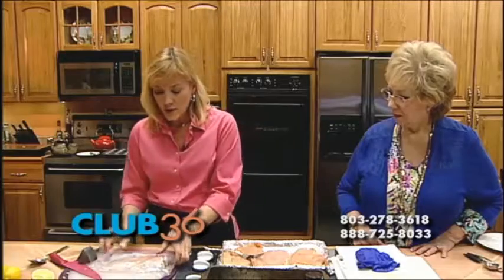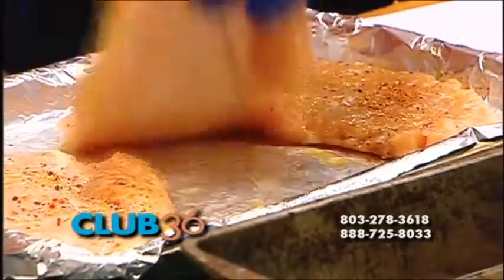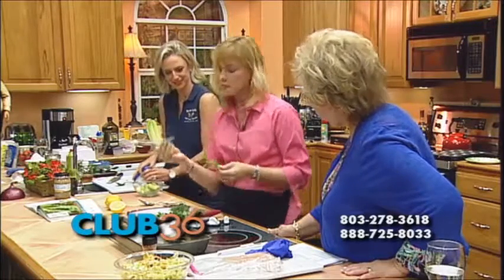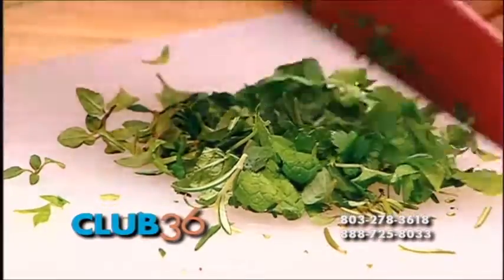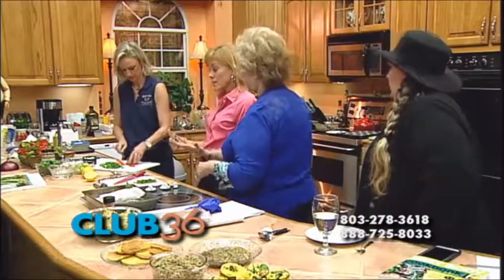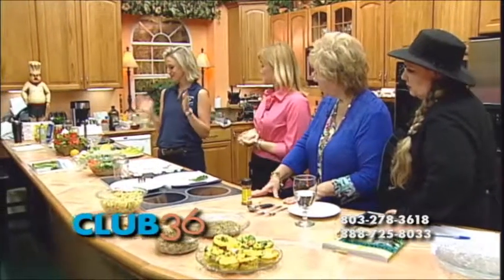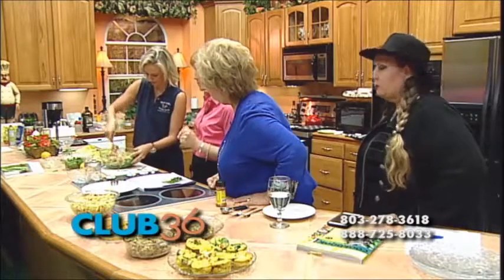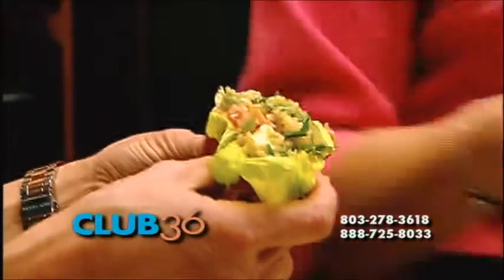Herb Chicken Quinoa Lettuce Wraps